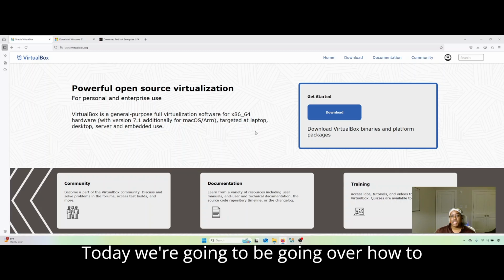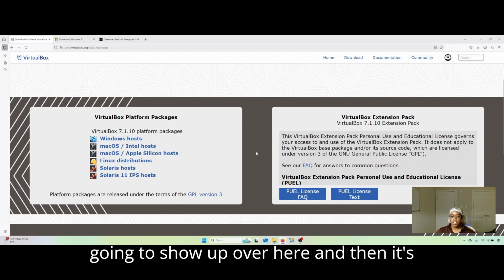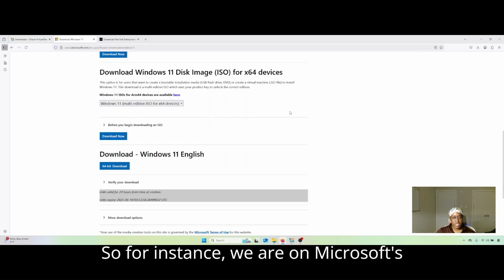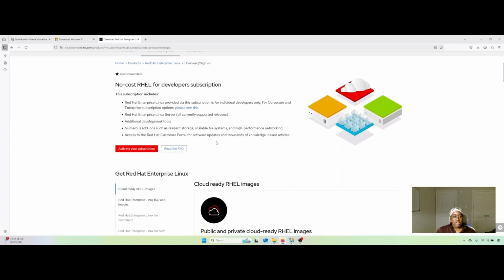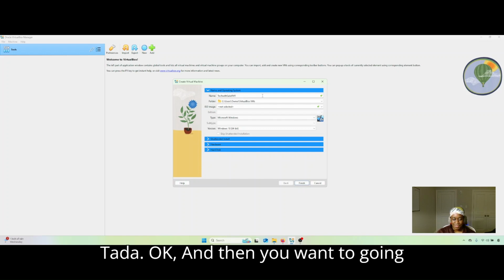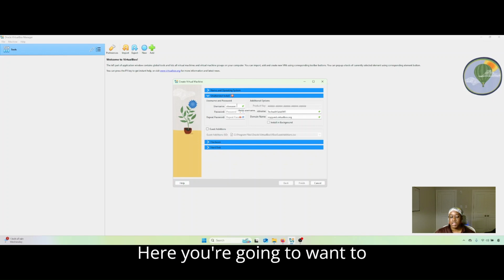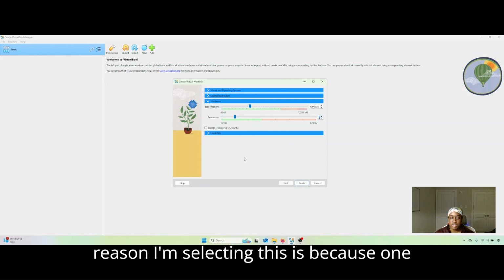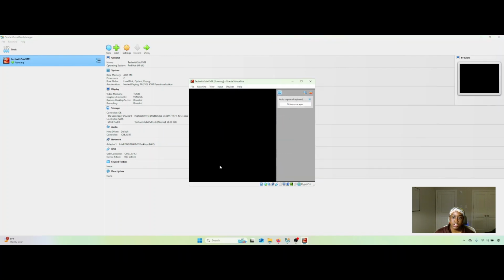Creating a Home Lab Using VirtualBox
Welcome back to TechWithSala! In this video, I walk you through how to set up your very own home lab using VirtualBox.

  -  Where to find ISO files for Windows and Linux distros

  -  Step-by-step setup of your first virtual machine